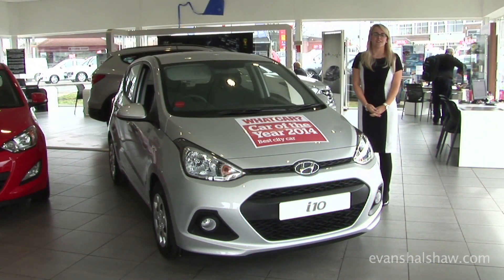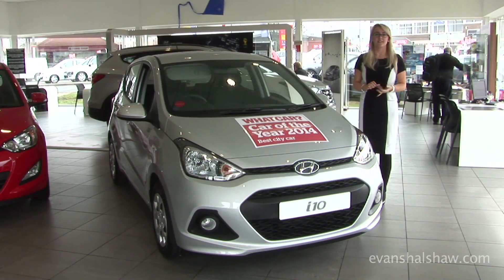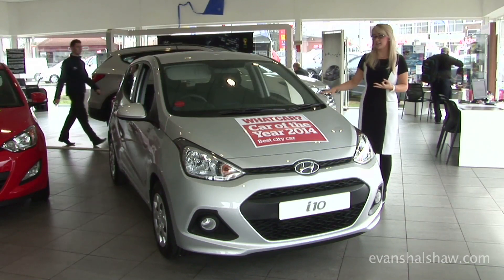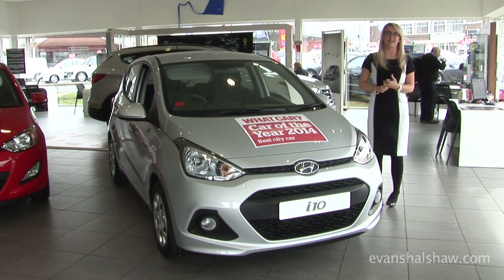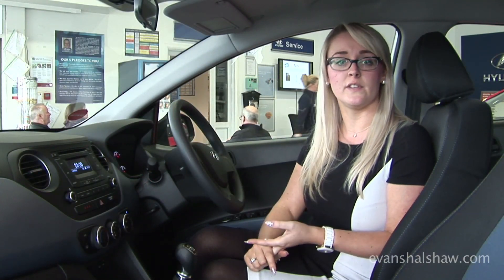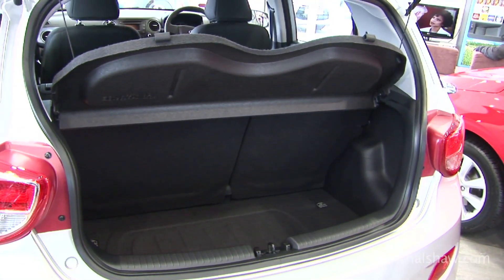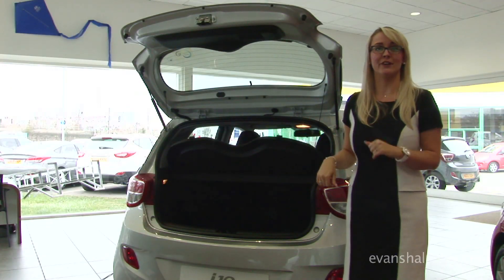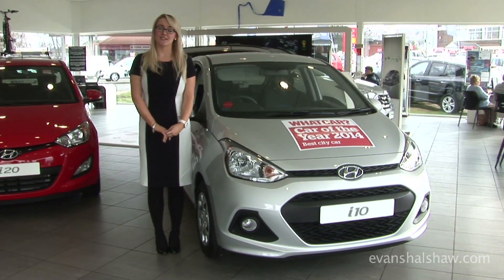New 2014 Hyundai i10 Review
Watch our review on the all new Hyundai i10.